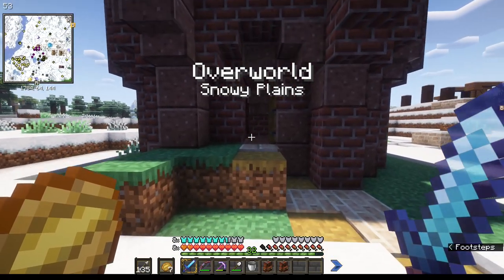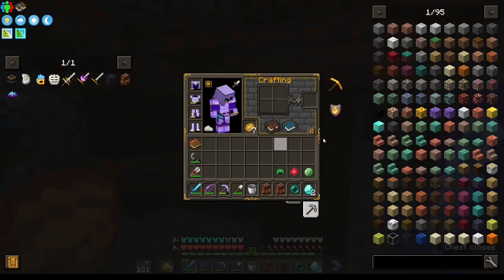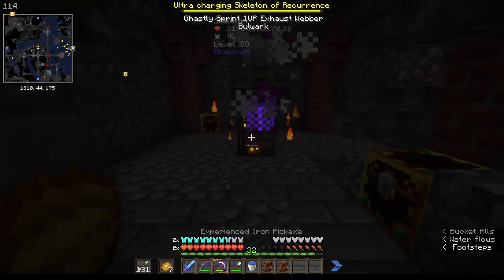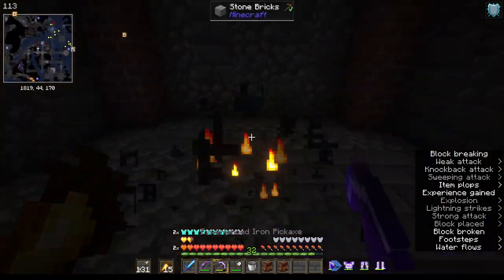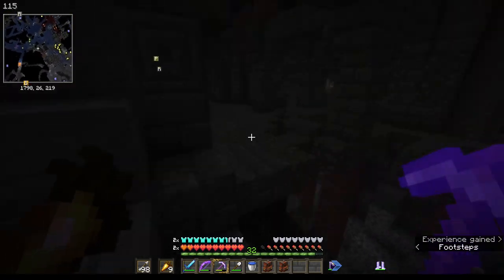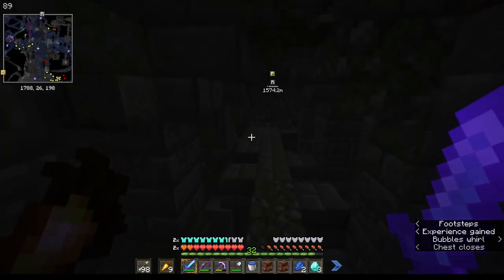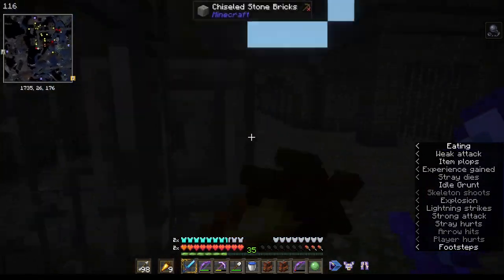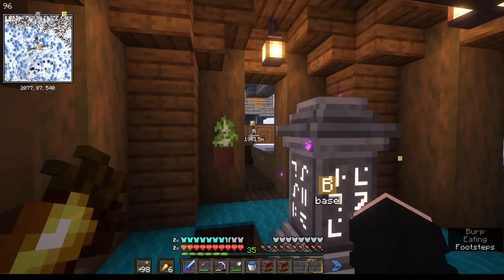Roguelike Dungeons Are Actually Crazy | Cisco's Adventure | Episode Eleven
In this episode, we start off getting absolutely rolled on a pirate ship we attempt to raid, and end up needing to get back my stuff.  I mess up the recording and need to start after alot of the pirate ship is already looted.  the combat system and overleveled mobs kick my butt.

In this episode, we begin a new adventure, delving into the immersive and amazing world of Cisco's Adventure RPG.  Will we survive? and will we find out what we should do? maybe, but I don't know, so leave suggestions in the comments